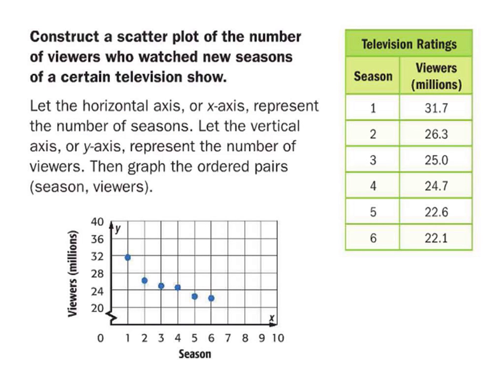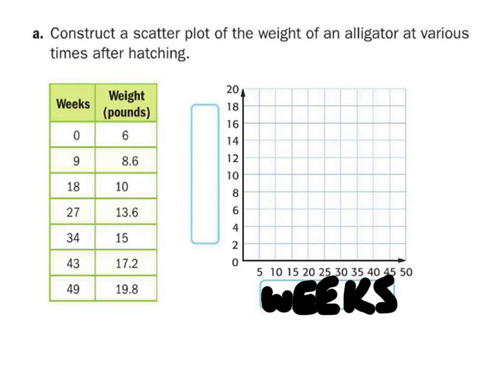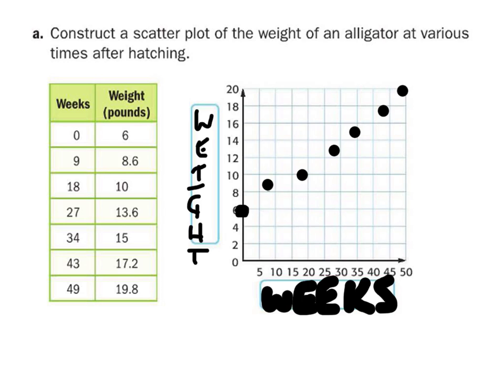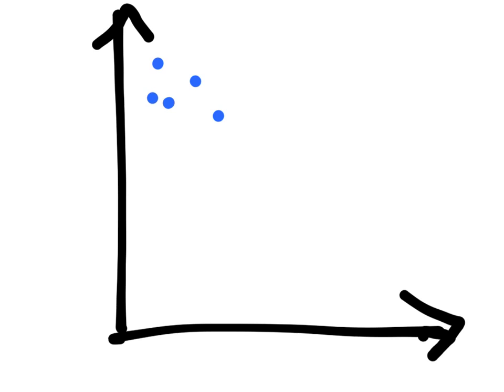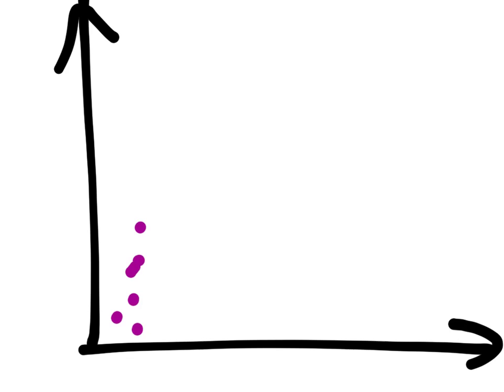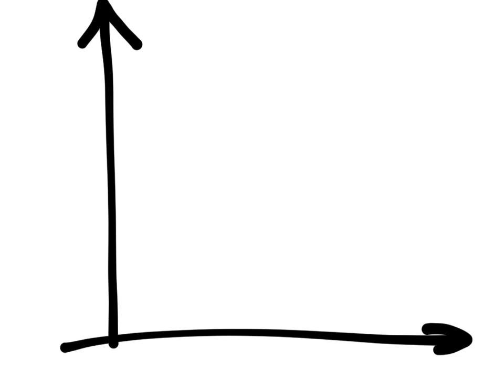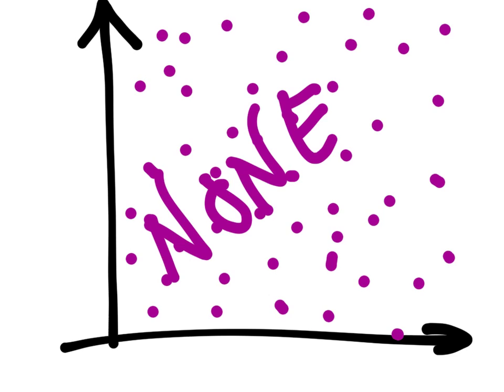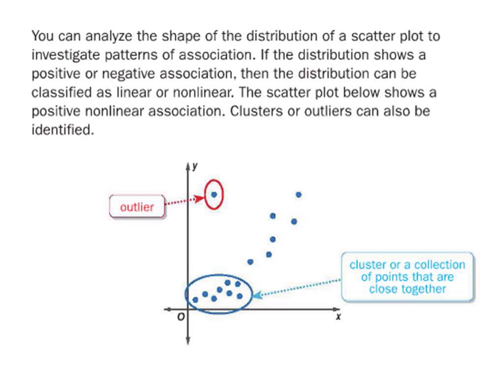A Lesson on Scatter Plots